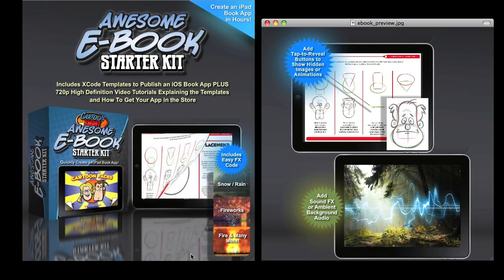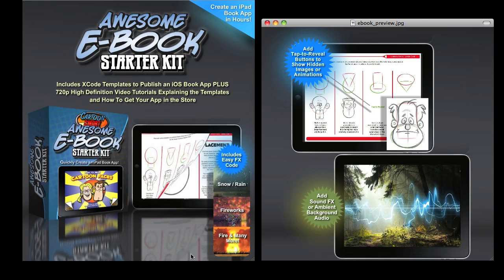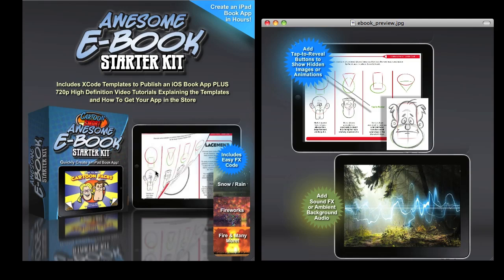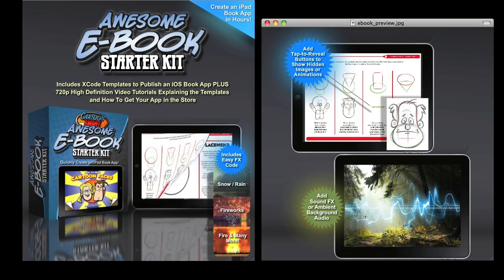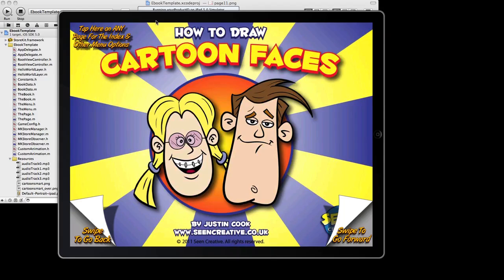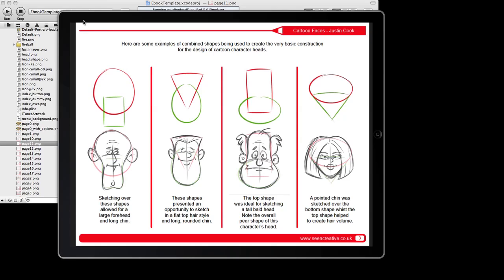iPad Ebook Starter Kit -- iOS Project Source Code for Sale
Add in your own images and publish a realistic page-turning book to your iPad immediately! Then add a little extra code to really make your ebook standout for inclusion in the App Store.

The three XCode templates are:

1) One eBook template without code for In-App Purchasing (described in detail in videos 1-5 )
2) One eBook template with code for In-App Purchasing (described in video 6 )
3) One eBook template with code for In-App Purchasing and a lot of extra code (described in videos 7-10)